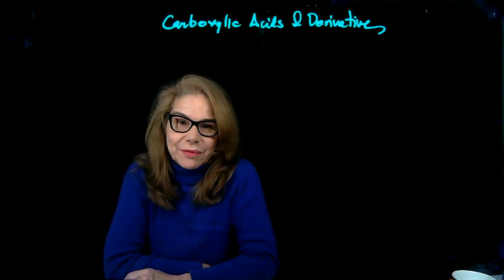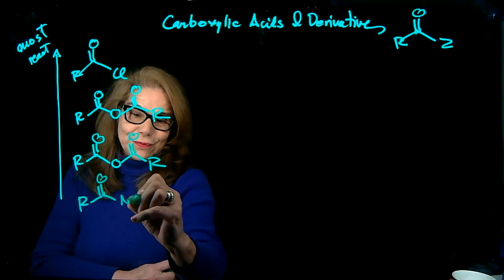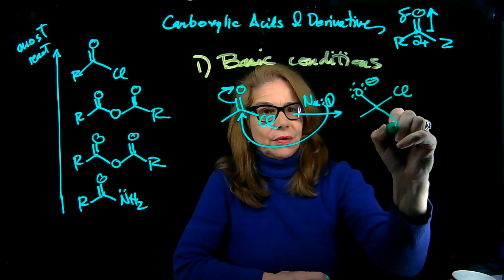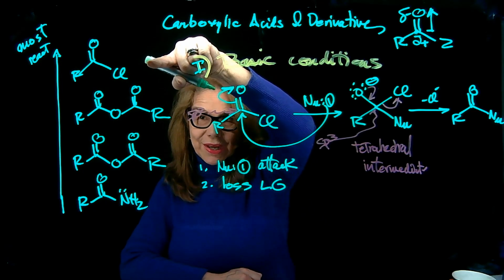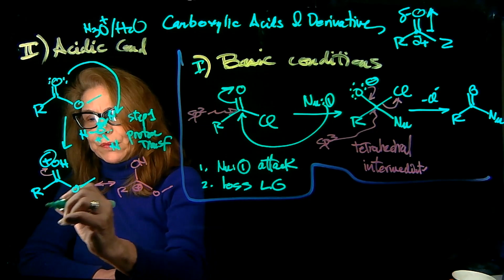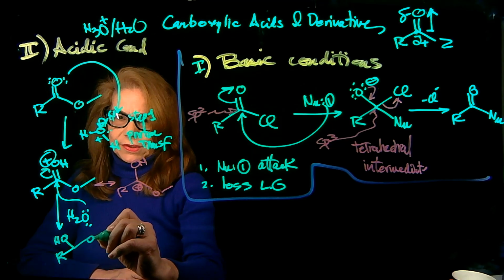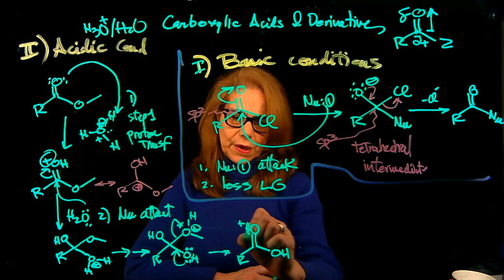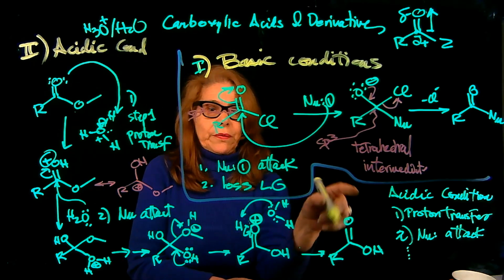Nucleophilic acyl substitution mechanisms - Dr. Tania CS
Reactions of carboxylic acid derivatives
Nucleophilic acyl substitution mechanisms:
  - Basic conditions
  - Acidic conditions
Examples